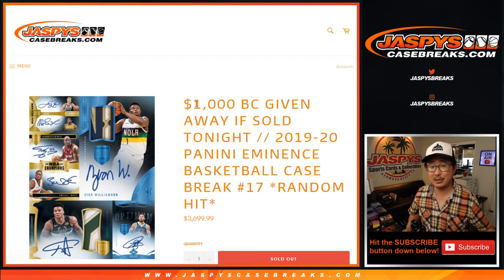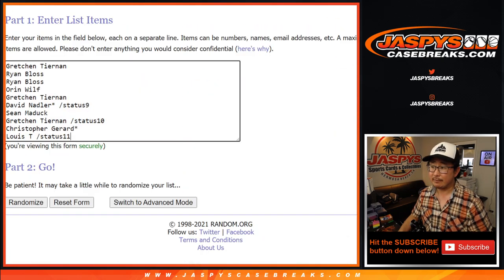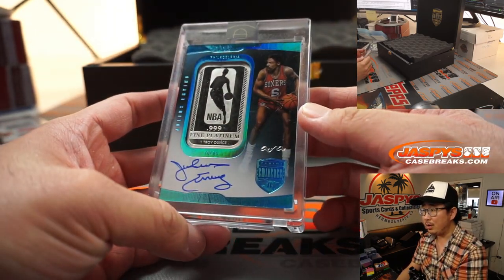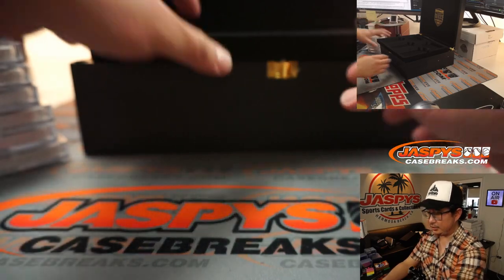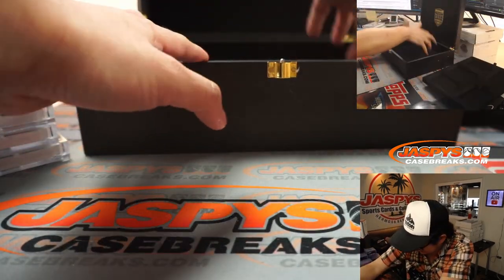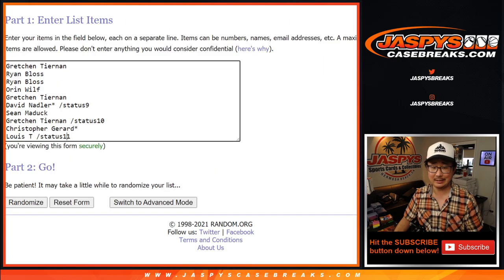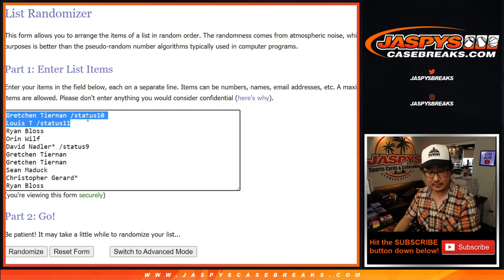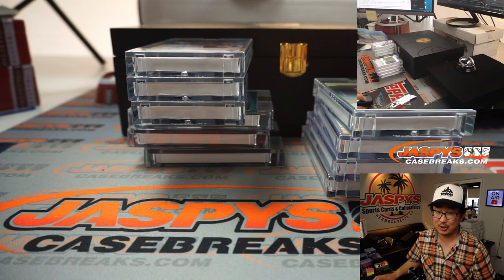DIAMOND JA AUTO #/5! // W, 02.24.21 // 1Box RH #17 // 2019-20 Panini Eminence Basketball (NBA)